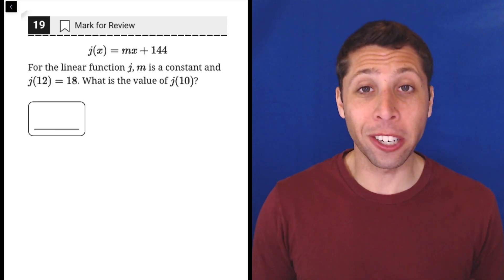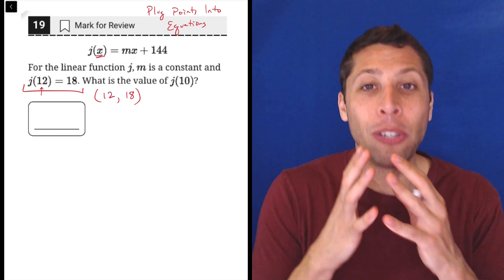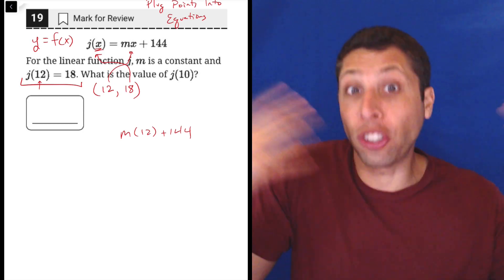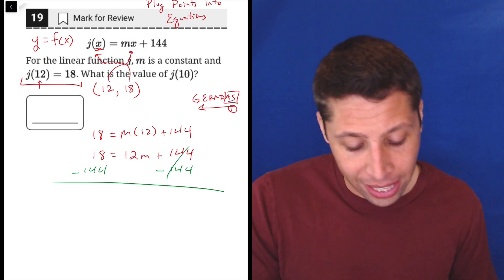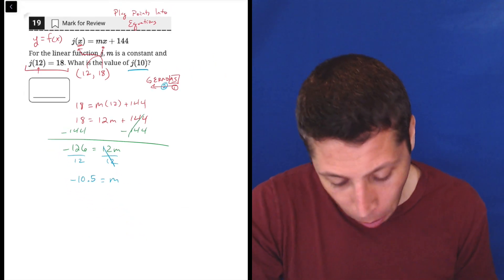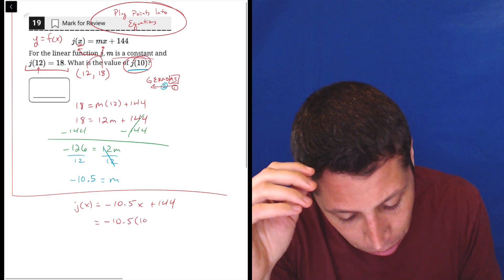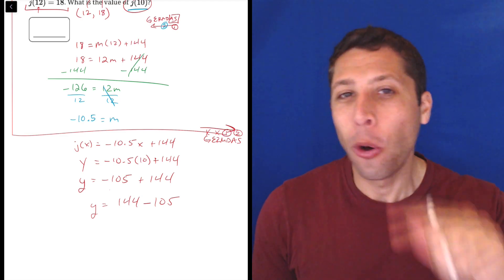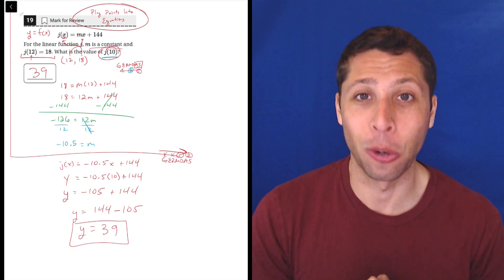Digital PSAT 8/9 #1, Math Module 1, Question 19 (xy-plane)